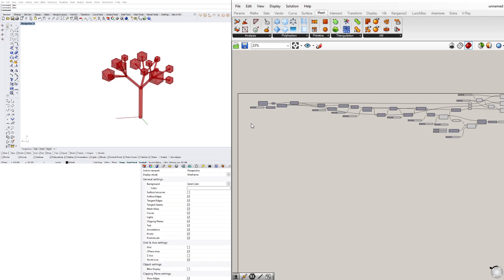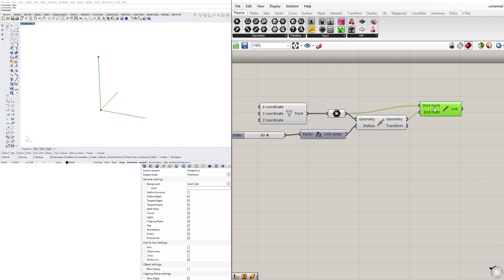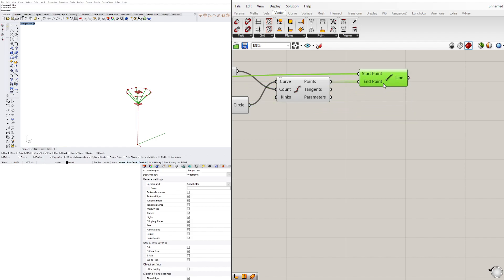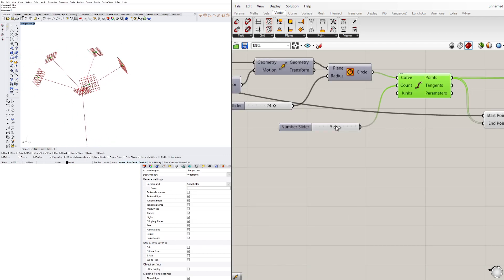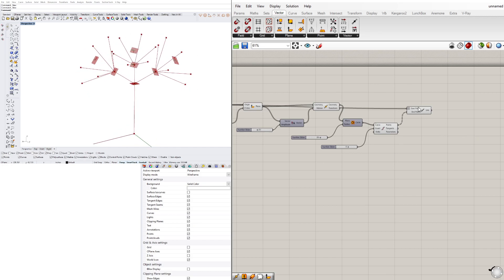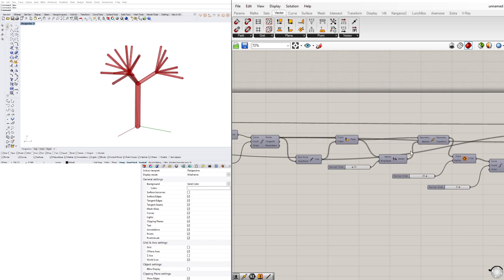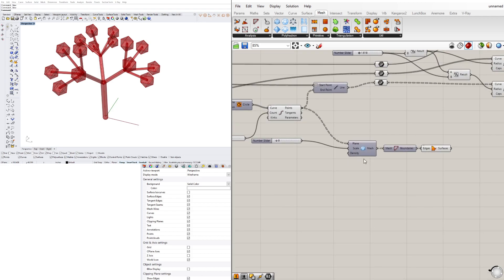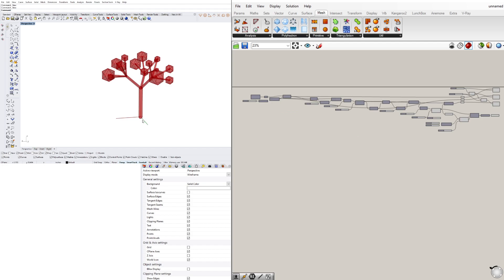How to Create a Branching System in Rhino and Grasshopper Full Tutorial